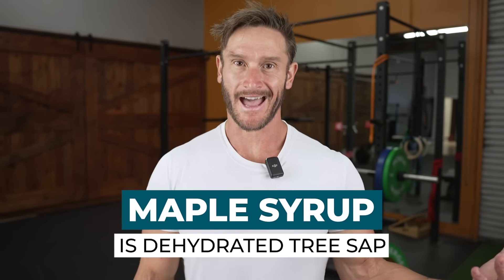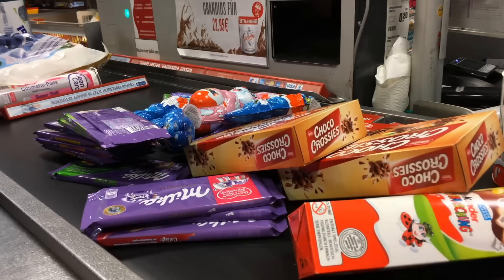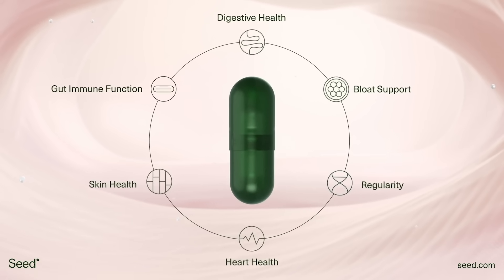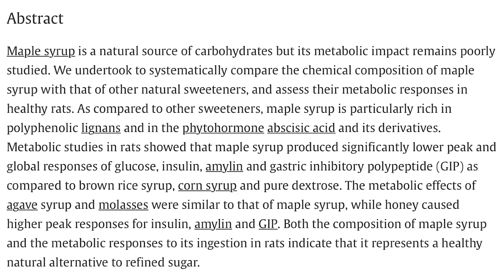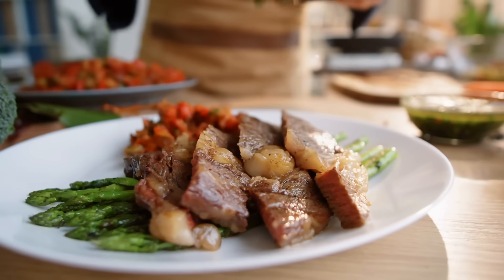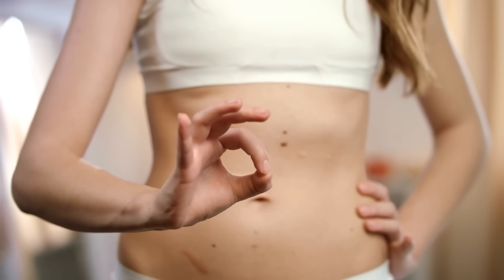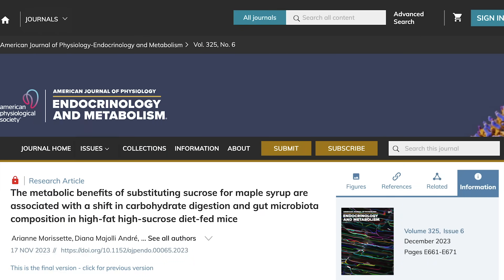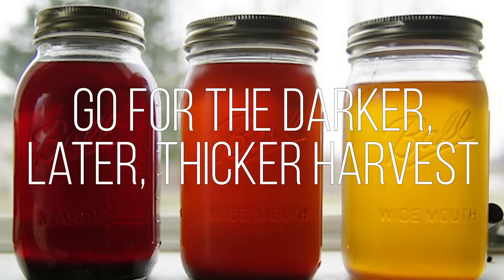If Maple Syrup is Pure Sugar, Why is it So Healthy?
Is Maple Syrup Better than Sugar?

References

Timestamps ⏱

0:00 - Intro
1:23 - 25% off Your First Order from SEED
2:16 - Maple Syrup vs Sweeteners
3:42 - Antioxidant Profile
7:01 - Inflammation
9:28 - Visceral Fat & Fatty Liver
10:50 - Gut Health